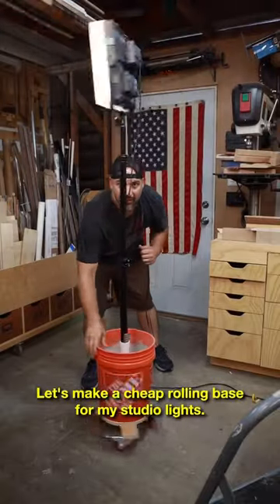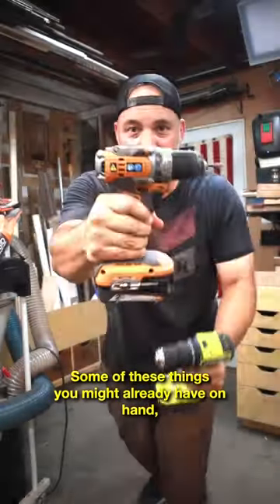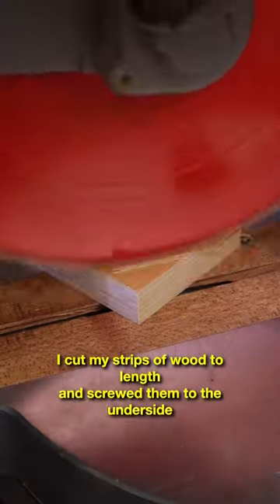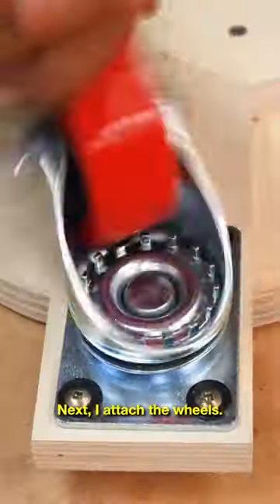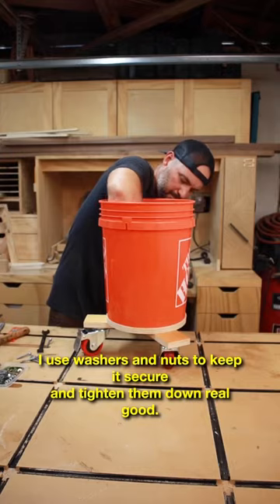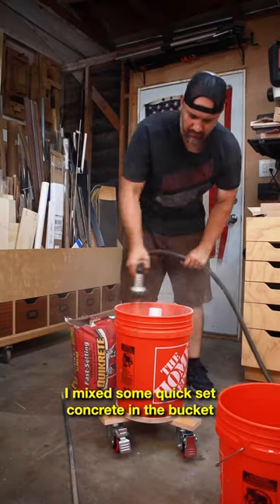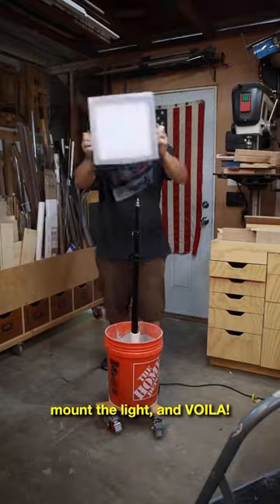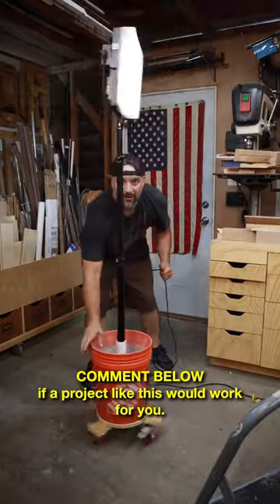DIY Rolling Light Stand Hack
Floor space is at a premium in my workshop, and the regular legs of light stands get to be very cumbersome.  I wanted something with a smaller footprint that I could easily move around the shop and since I already had all the materials on hand, I decided to give this a try.  So far so good!  Enjoy!